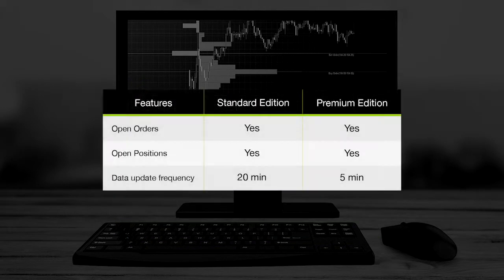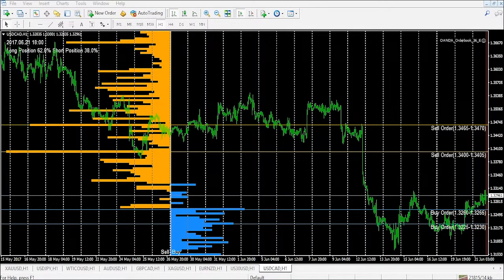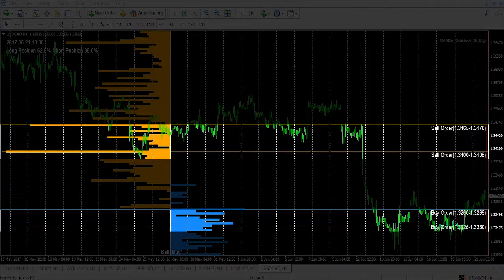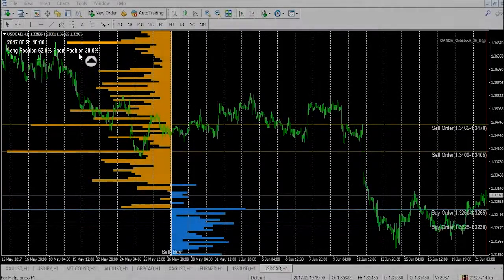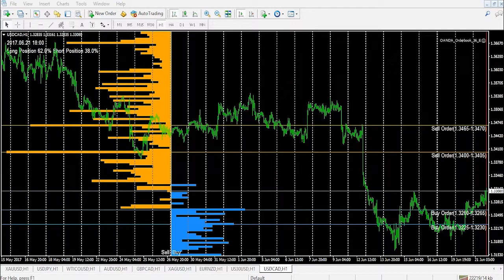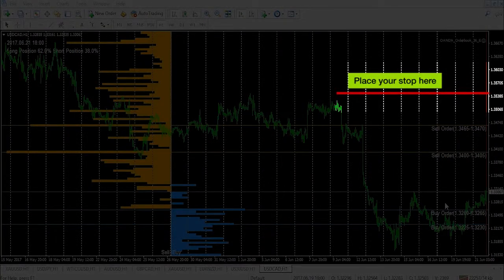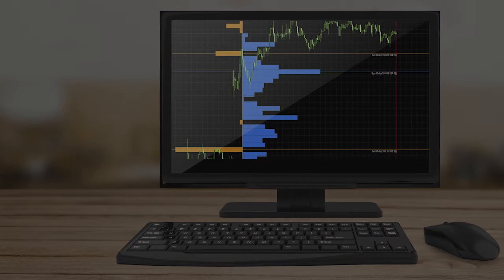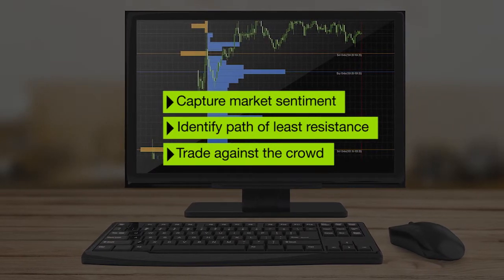Identify Reversals and Trade Against the Crowd Using Retail Sentiment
This video reveals how to use market sentiment
to determine whether a trend is overextended and if there is a possibility to reverse.